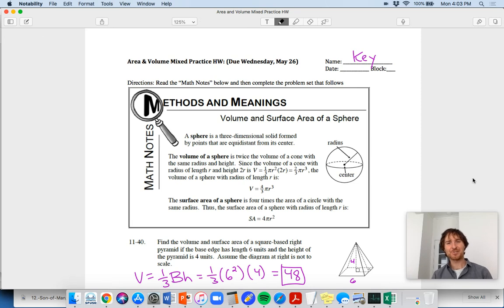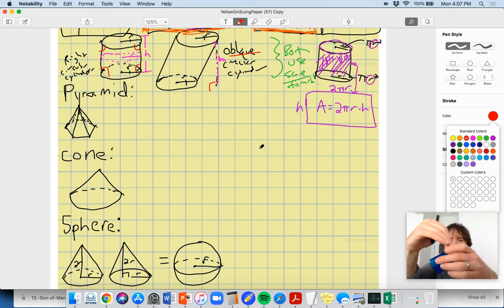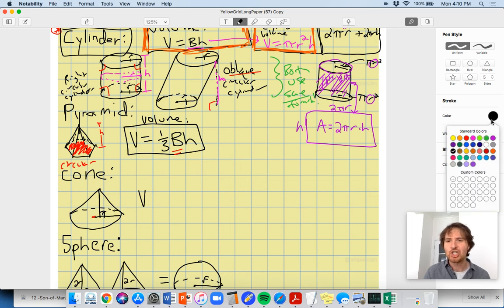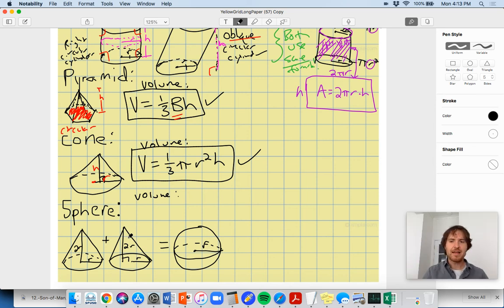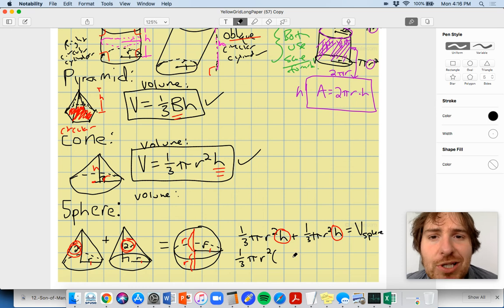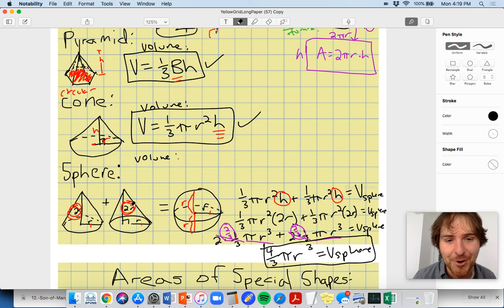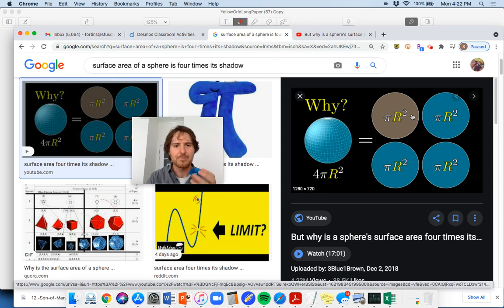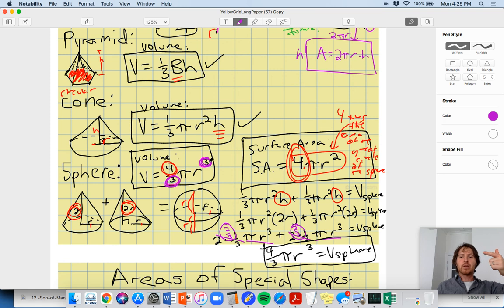Toolkit: Volume of Pyramid, Cone, Sphere and Surface Area of Sphere Formulas